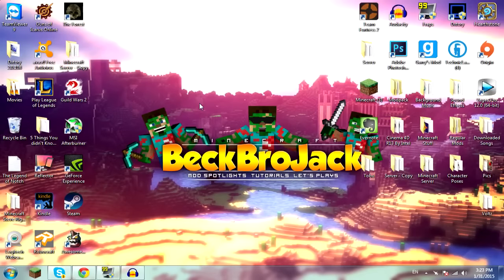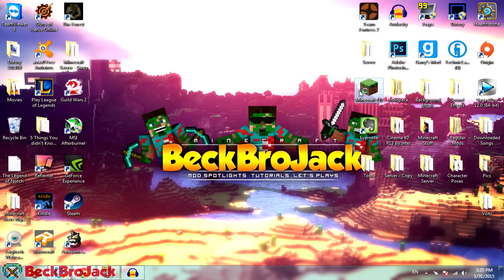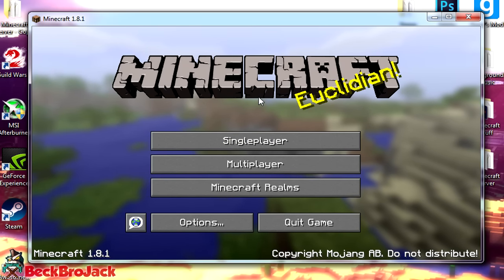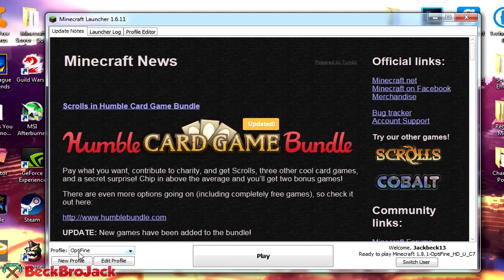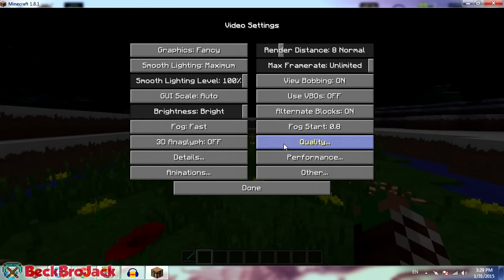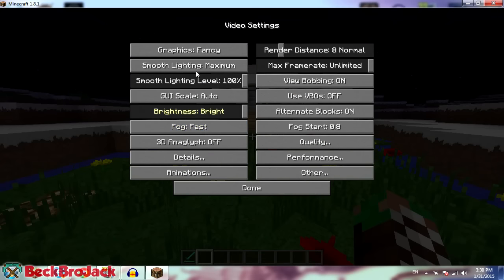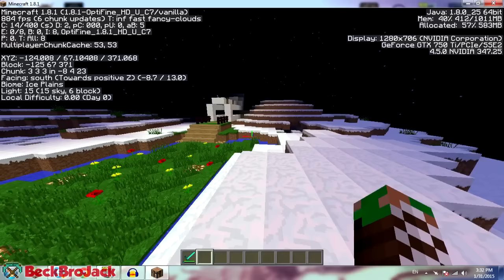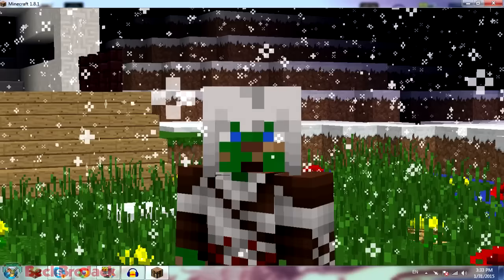Minecraft | How to Reduce Lag in Minecraft!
How to reduce lag in Minecraft 1.8! In this video I will explain the best settings to use to get NO LAG in Minecraft 1.8. I also use a mod called Optifine to further help with lag issues. Make sure to share this with your friends if they are getting LAG as well. Download link is below!
CAN WE SMASH 200 LIKES!?
Title►
" Minecraft: How to Reduce Lag in Minecraft! (Minecraft 1.8) - [2014] [HD] "
♪Tobu♪ (All Music Is By Tobu)
Follow Tobu►
Thanks Velosofy for helping with my Intro!